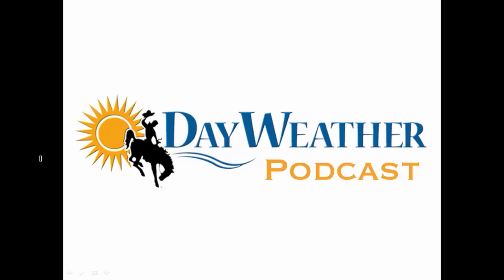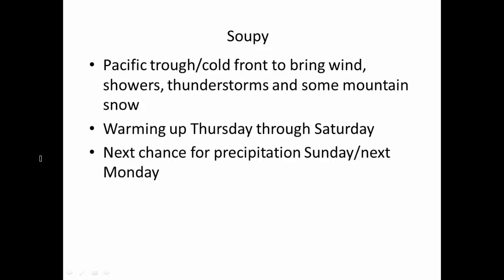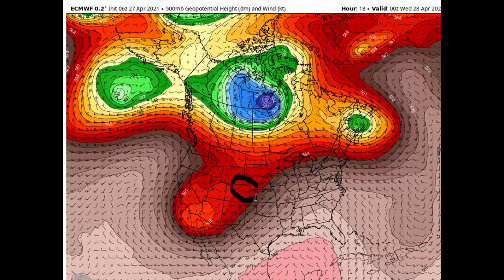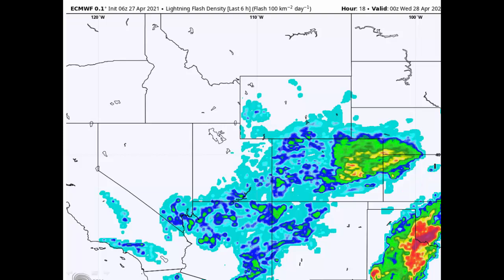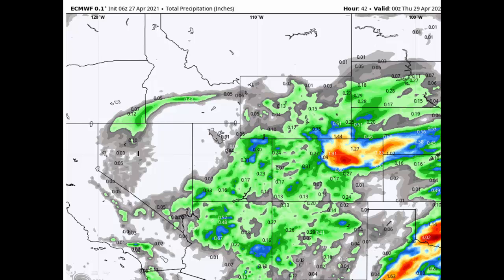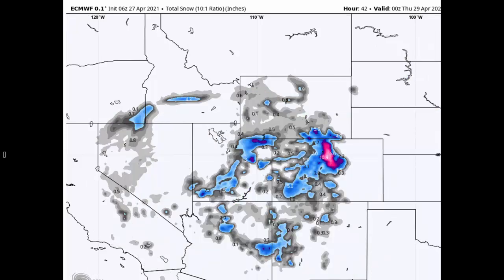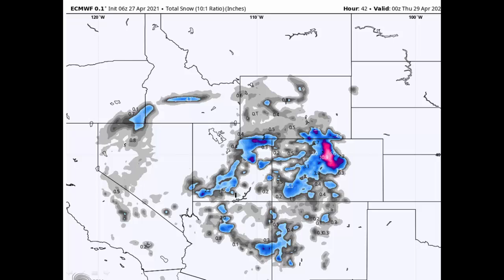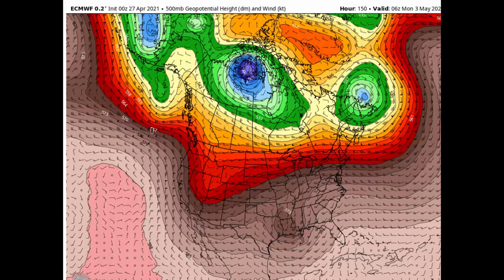Don Day Wyoming Weather Forecast: Tuesday, April 27, 2021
This is the Don Day Wyoming weather forecast for Tuesday, April 27, 2021